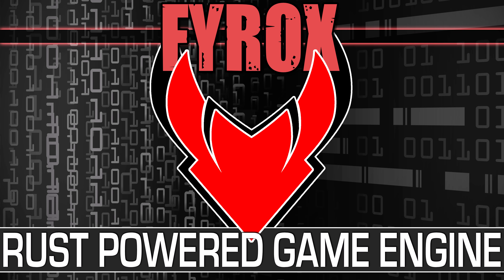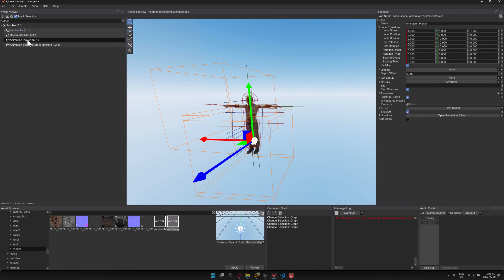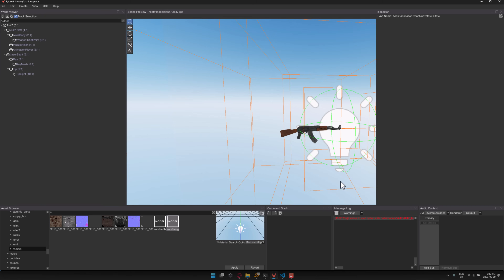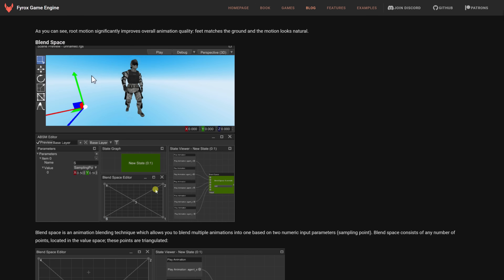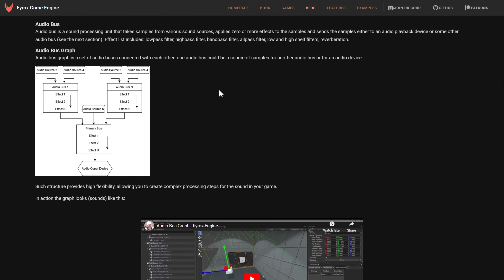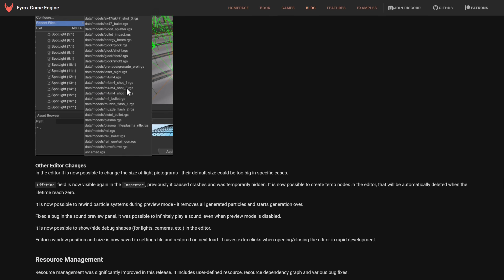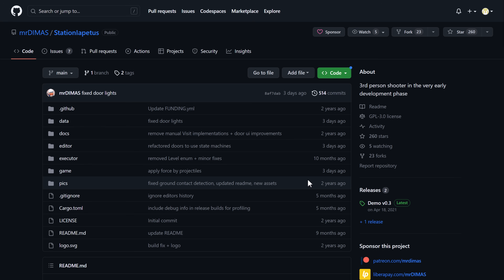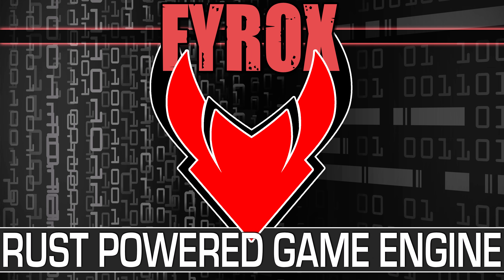Fyrox Rust Game Engine - Biggest Release Yet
Fyrox, the open source Rust powered 3D game engine, just had their biggest update since the first release.  Updates to the editor, new animation tools, Android platform support and much more have been added in the 0.30 release.